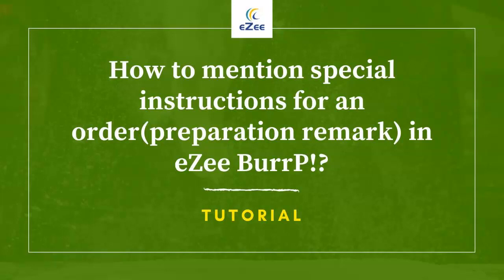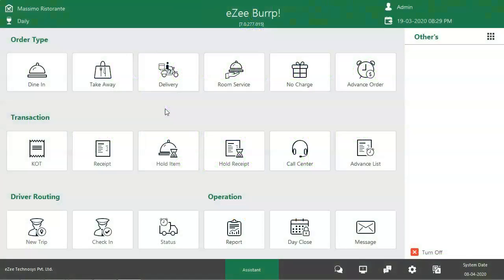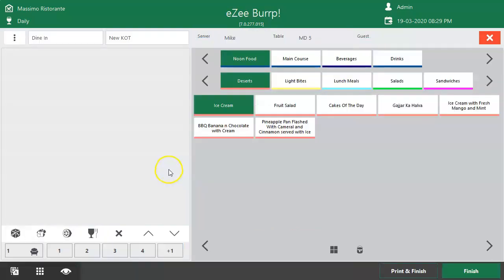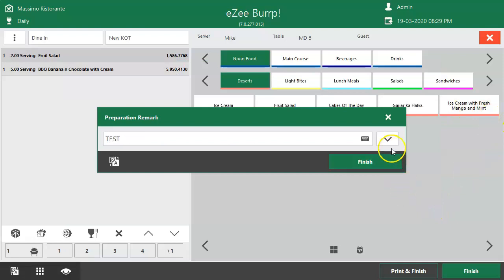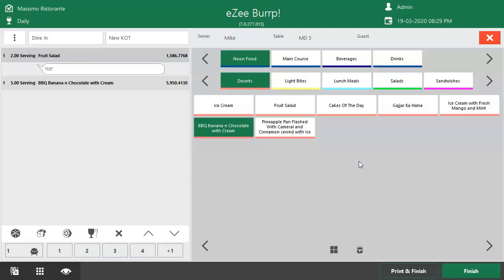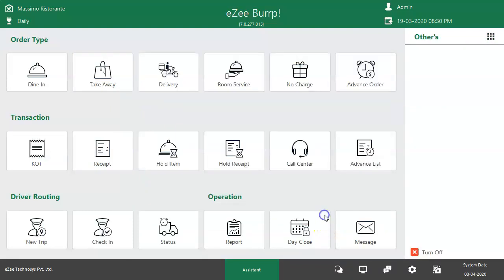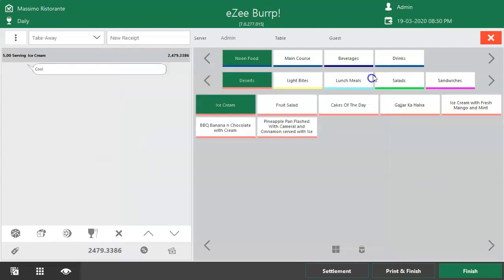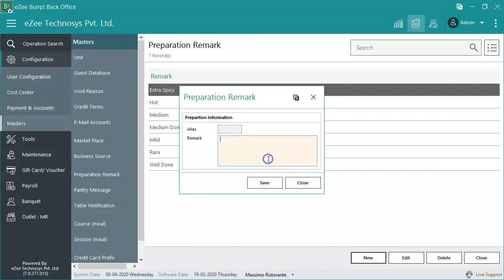How to Mention Preparation Remark for an Order in eZee BurrP! Restaurant POS Software?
This Restaurant POS tutorial video guides you on how you can mention a customer's special instruction (preparation remark) for an order using eZee BurrP!.

The system covers various aspects of restaurant management, such as:
1. Menu management
2. Dine-in, takeaway, home delivery and room service orders
3. Table and reservations management
4. Inventory and stock management
5. Payroll management
6. Payments and billing